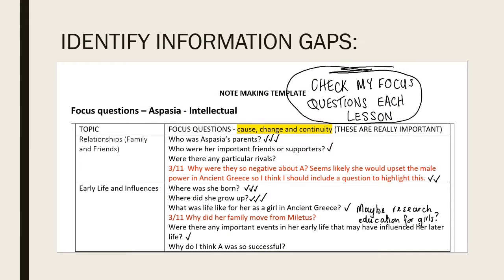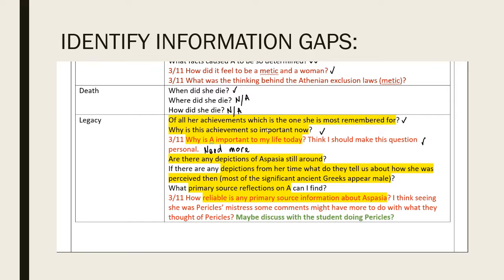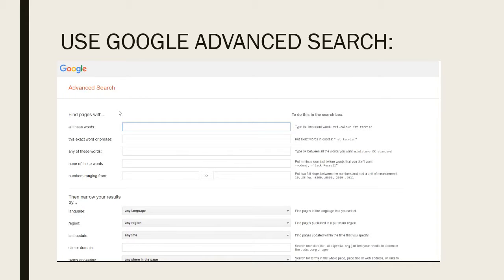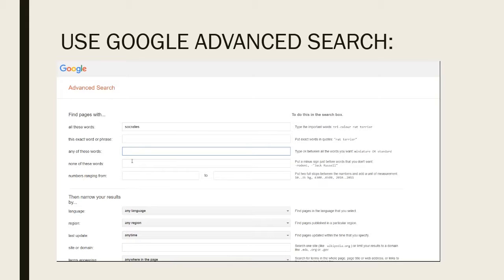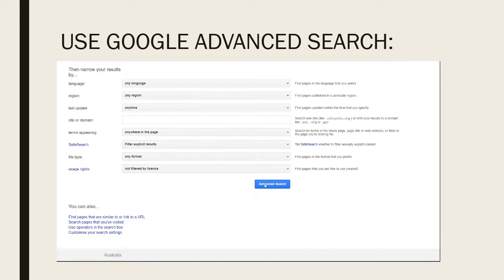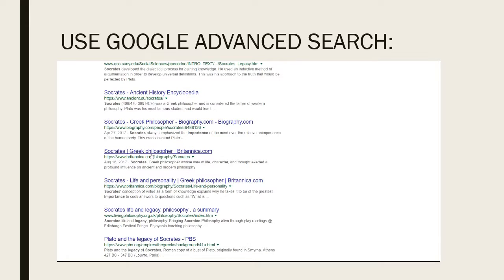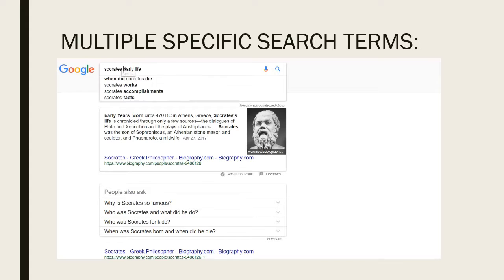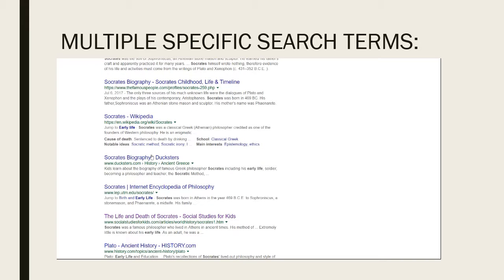Advanced Google Tips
Use advanced Google modifiers, refine your search terms and get the best results you can.